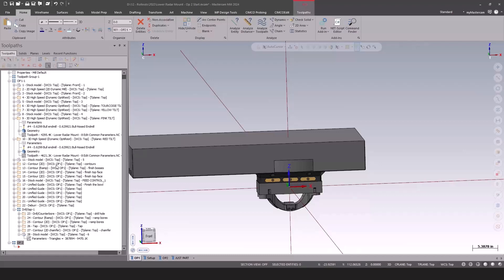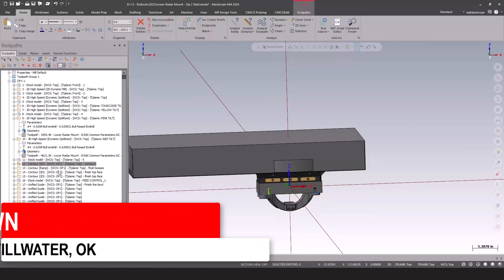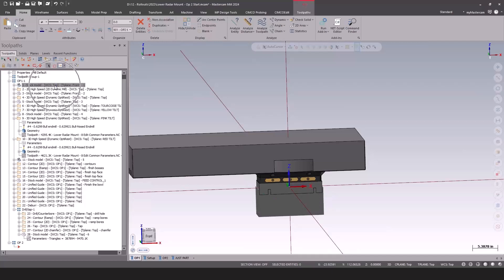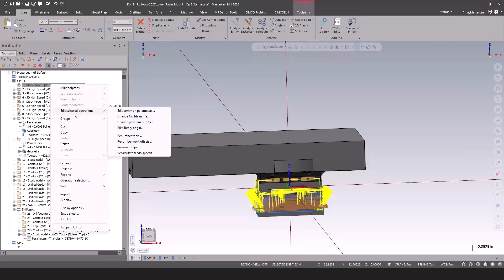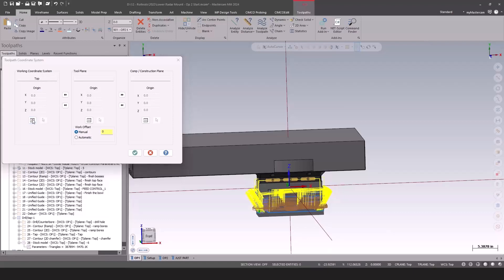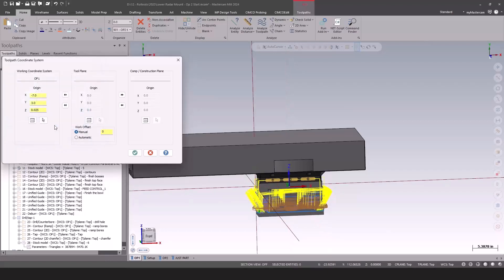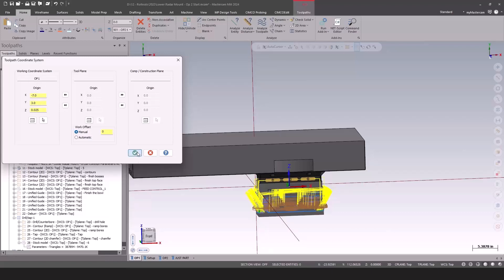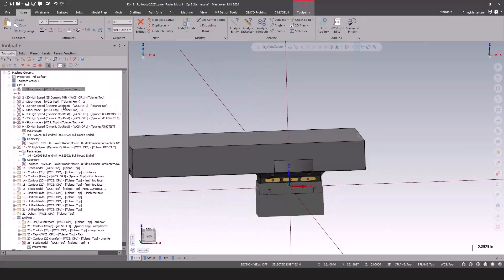Edit Common Parameters - What's New in Mastercam 2024 - Individual Plane Control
Edit Common Parameters allows a Mastercam user to select multiple toolpaths, even different types of operations, and modify a value that is common to them all.  This is often used to modify something globally after all of the toolpaths have been created or to capture any overlooked settings such as enabling coolant during the cut.

Mastercam 2024 functionality extends the nature of this operation by separating the plane definitions so they can be defined individually between the WCS (World Coordinate System) C-Plane and T-Plane.  The WCS may need to change when a program is converted from a vertical machining center to a horizontal independently of the tool and construction planes.